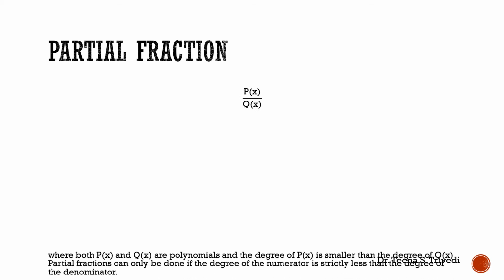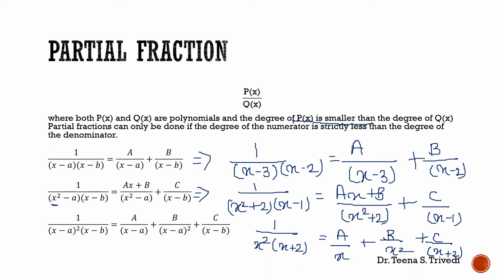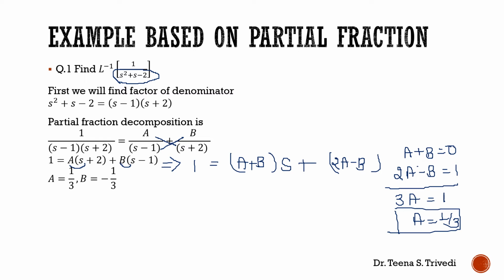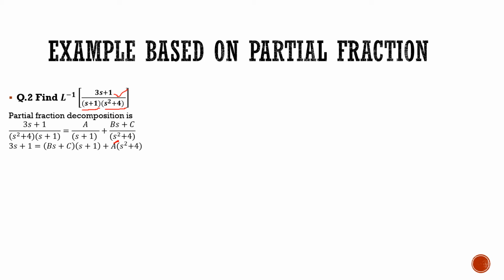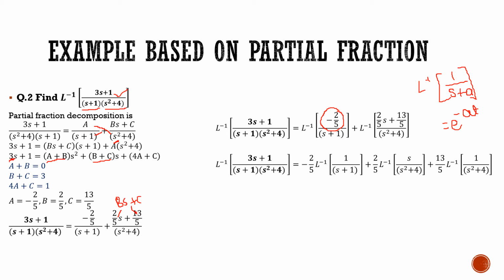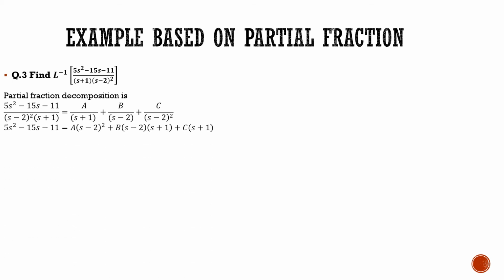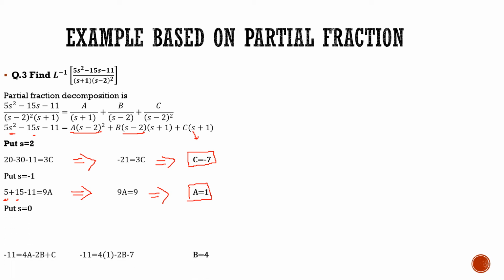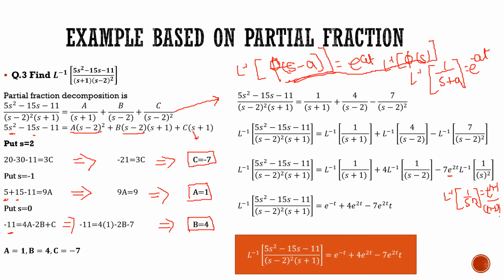Inverse Laplace transformation by using Partial Fraction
In this video, we are going to learn about partial fraction basics and how to use partial fractions to solve inverse Laplace transformation problems. Also, we will solve three different problems based on partial fractions to understand the concept and inverse Laplace transformation standard formula. If you have any difficulty regarding standard formula in Inverse Laplace transformation you can watch previously uploaded videos of inverse Laplace transformation